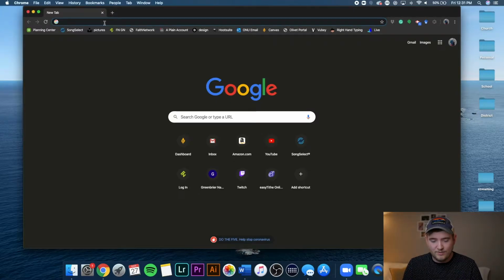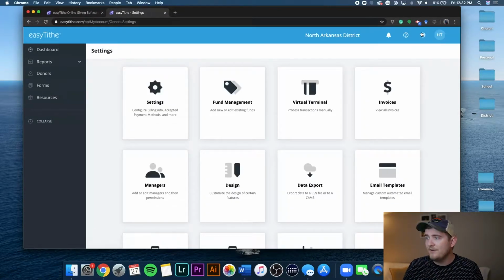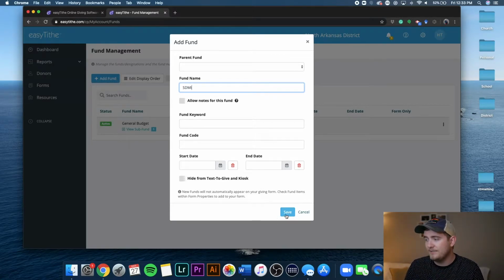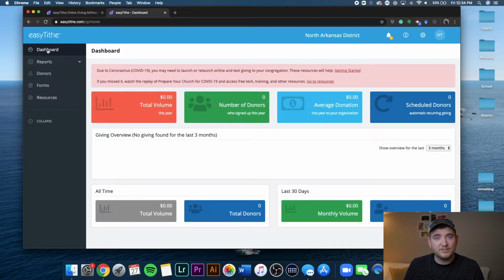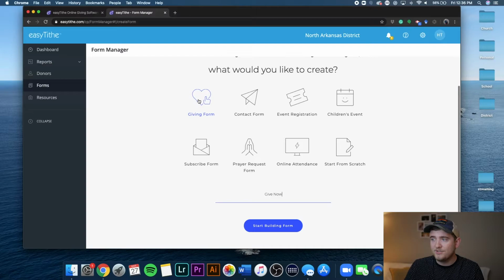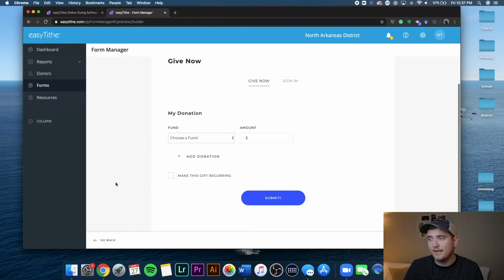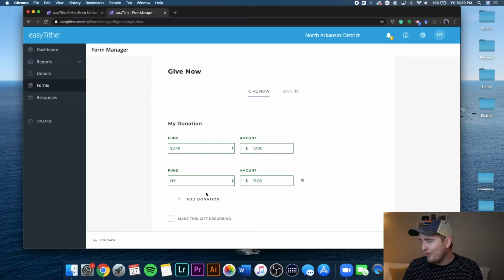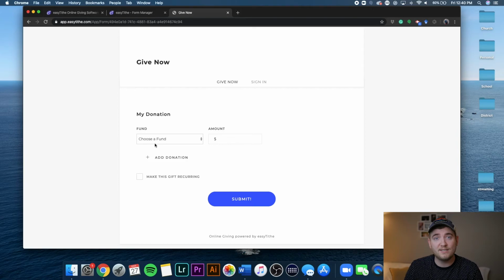North Arkansas Online Giving Tutorial Part 2